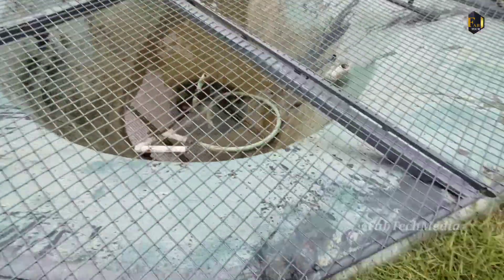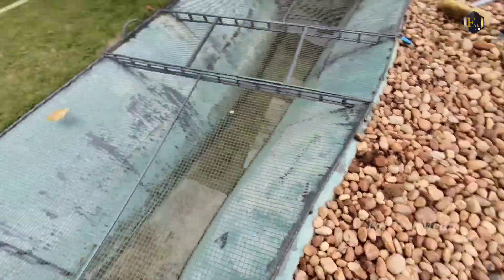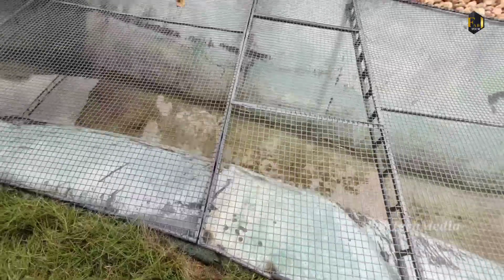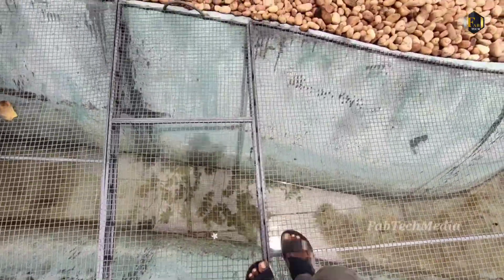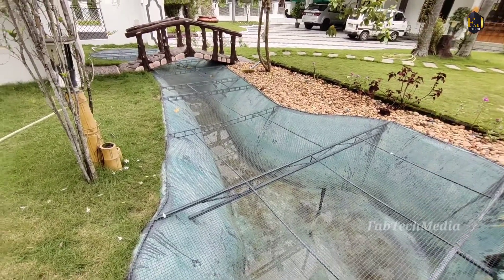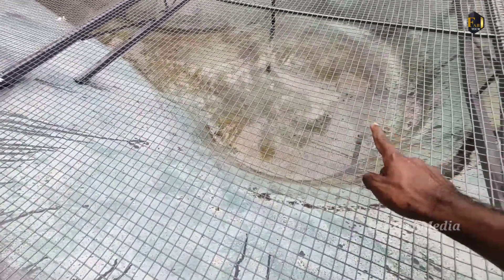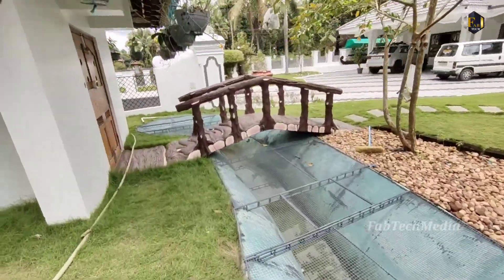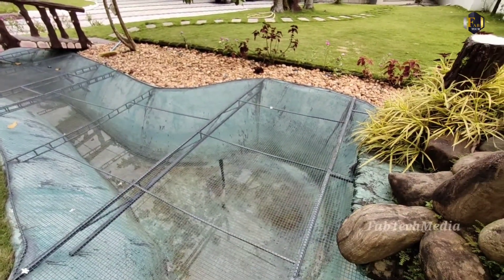OUT SIDE GRILL WORK ചെയ്യുമ്പോൾ അറിഞ്ഞിരിക്കേണ്ട കാര്യങ്ങൾ /തുരുമ്പ് പിടിക്കും ഉറപ്പ്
ചേട്ടാ ഒരു നെറ്റ് വർക് ചെയ്യണം // പക്ഷേ ഒരു problam ഉണ്ട് || 10yrs മുകളിൽ കിടക്കണം //dun 👍

ഒരു short video.
വിശദമായ video ഉടൻ വരും
തൽക്കാലം ഈ വീഡിയോ ഒന്ന് കണ്ട് വച്ചോ ...